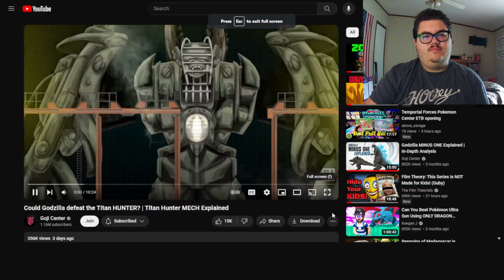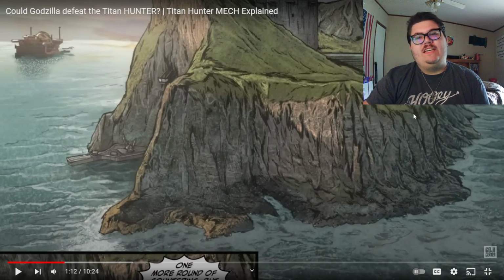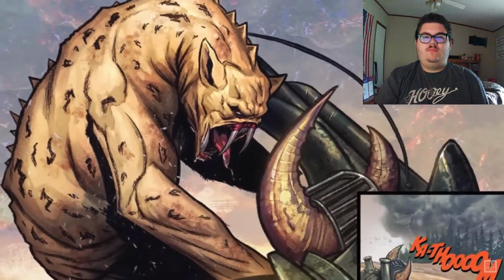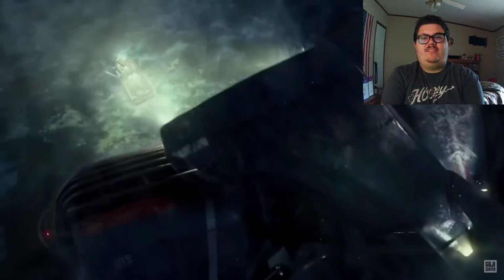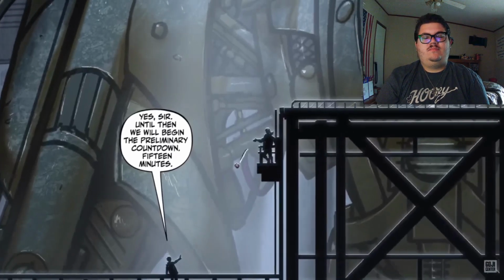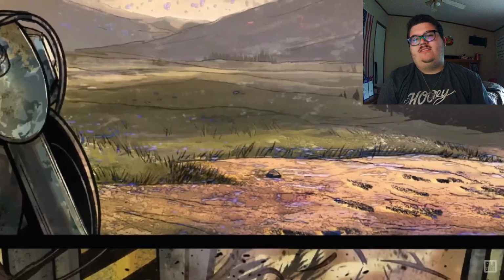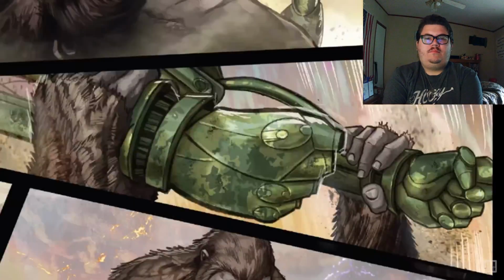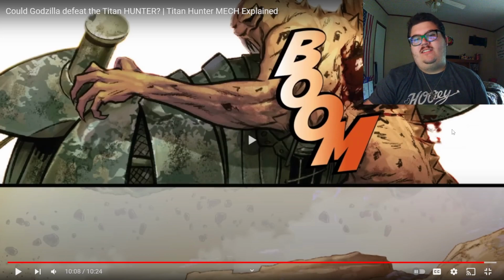Fox flicks on... @GojiCenter: Could Godzilla defeat the Titan HUNTER? | Titan Hunter MECH Explained